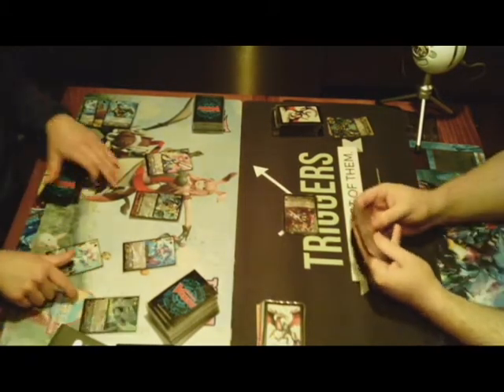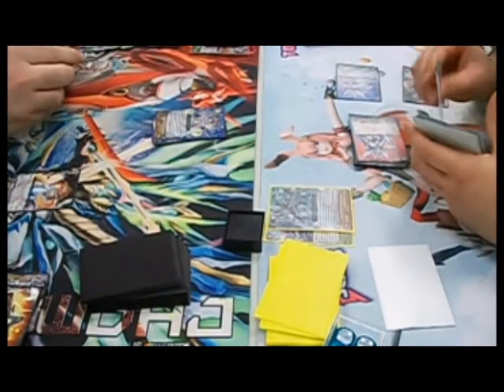Card Games United As Yet Unnamed Podcast Show: Stride ranking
In which we give you our top 6 strides!